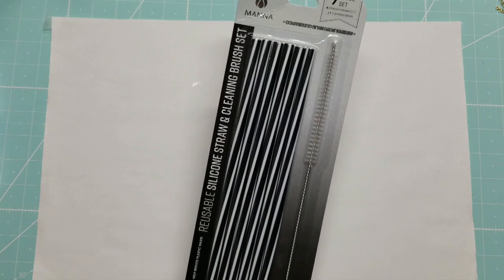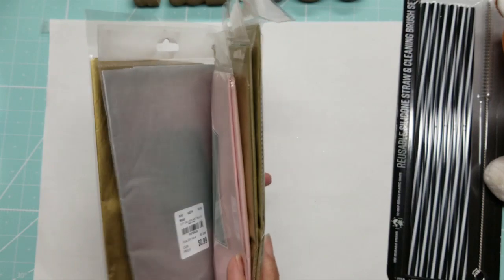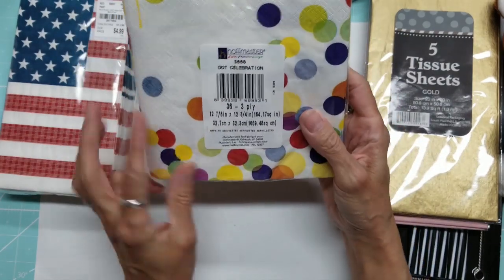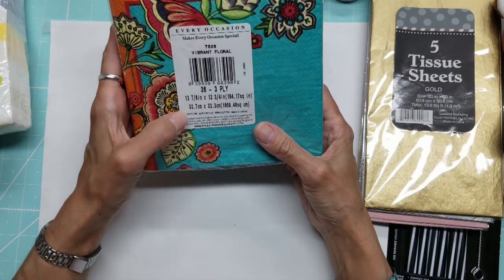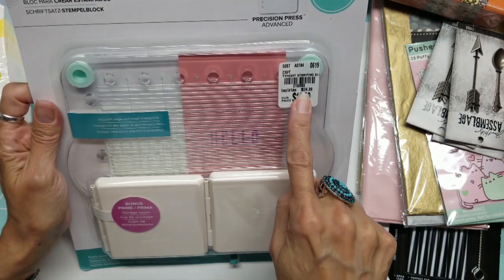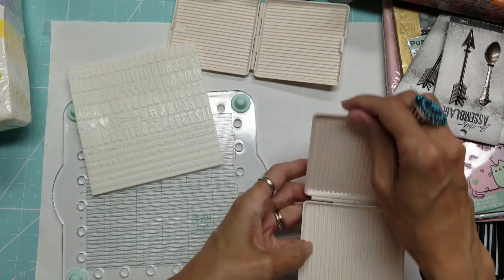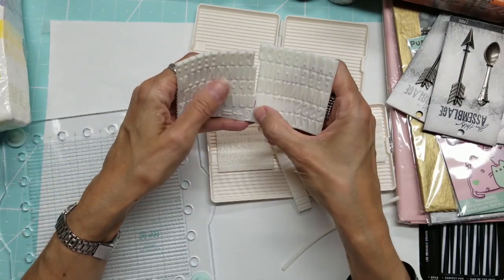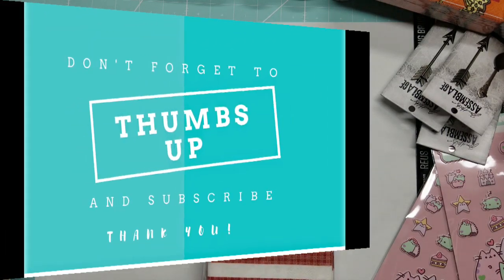Tuesday Morning Haul -- More Napkins!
I went to Tuesday Morning today and got some clearance napkins and more!
"Cartoon Bank Heist” by Doug Maxwell/ Media Right Productions